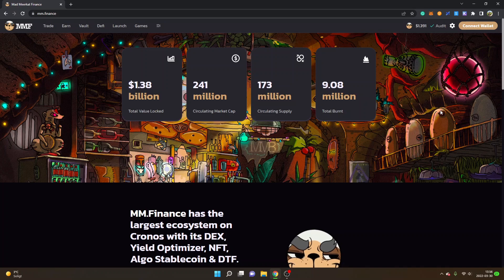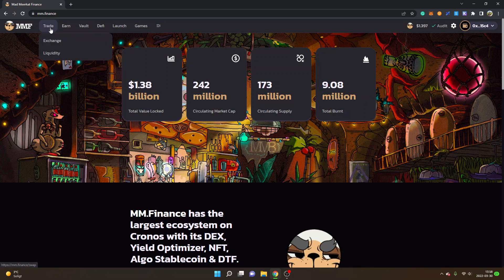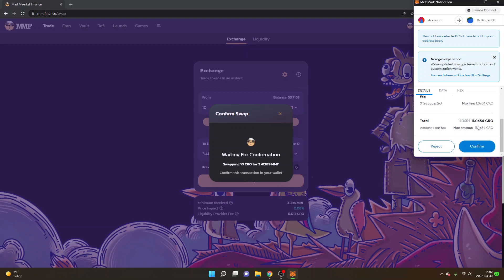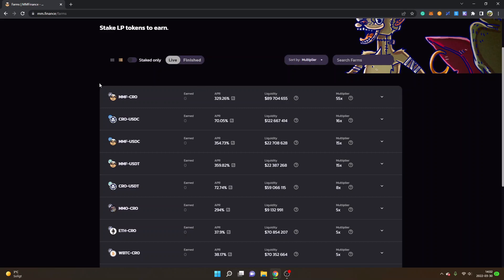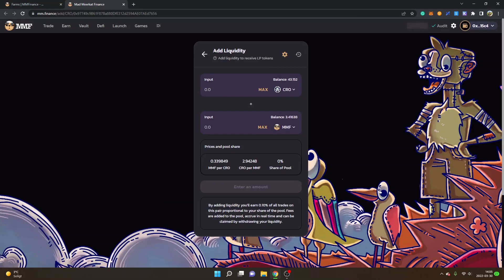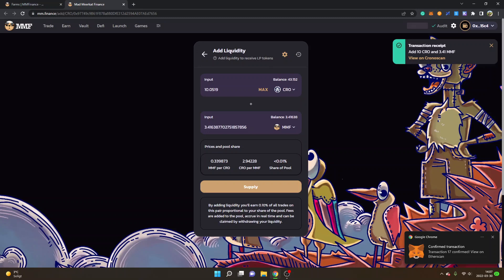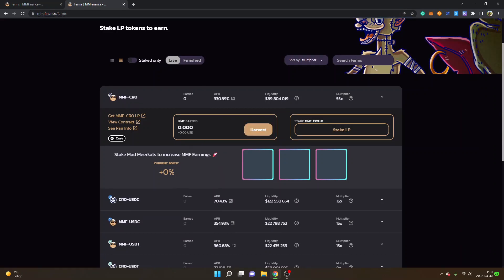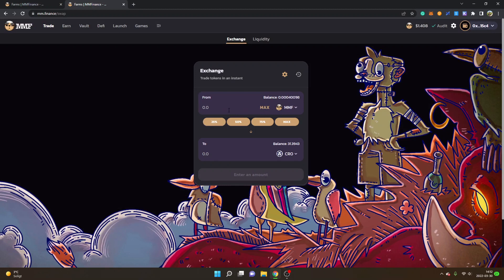MMFinance Tutorial - How To Trade On MMF Decentralized Exchange On Cronos Chain & Polygon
mmfinance tutorial - how to trade on mmf decentralized exchange on Cronos & Polygon chain - earn passive income in crypto at mad meerkat finance.

Timestamps:
0:00 Introduction & How to Start
1:16 How To Use The MMF Exchange
3:19 How To Farm & Earn Passive Income Rewards
7:40 How To Claim MMF Rewards
9:10 Other Features

In this video, I'll show a step by step tutorial on MMFinance (Mad Meerkat Finance). I'll show how to trade and make swap on the decentralized exchange, how to add liquidity and farm to earn crypto rewards. MMFinance is one of the leading DEX's on the Cronos Chain.